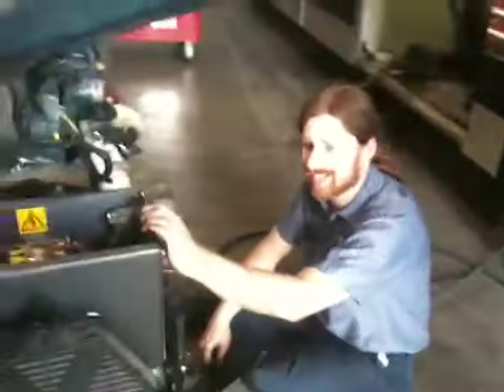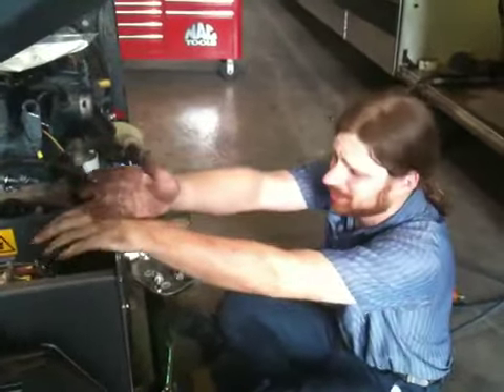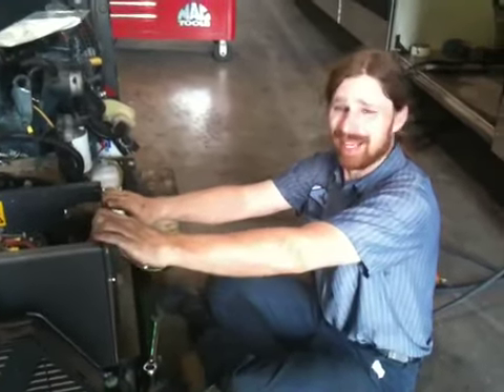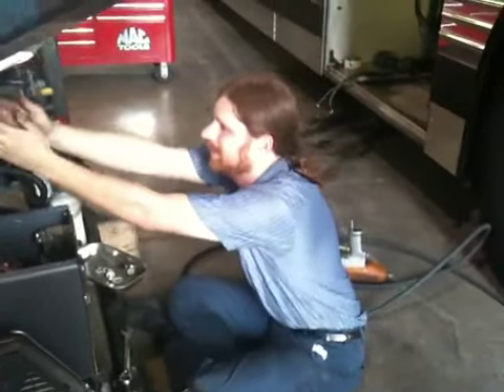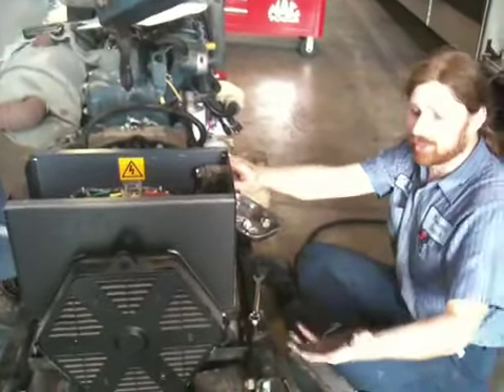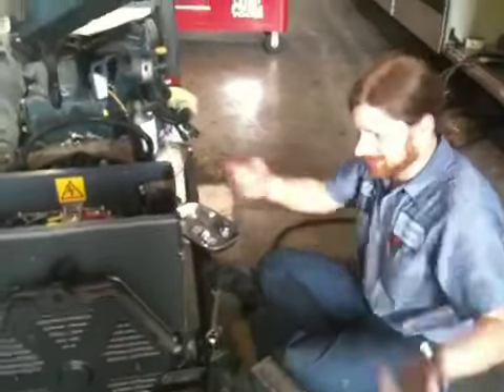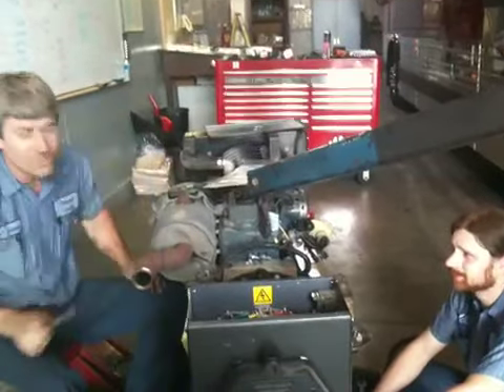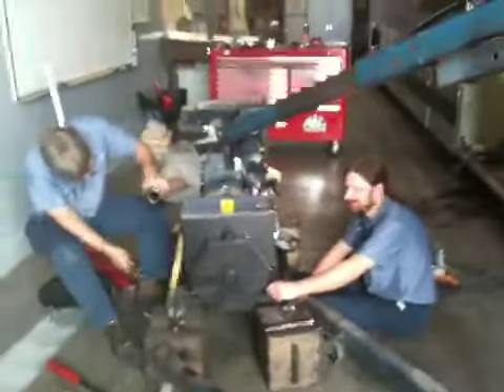Generator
Replacing a generator can due to excessive water.